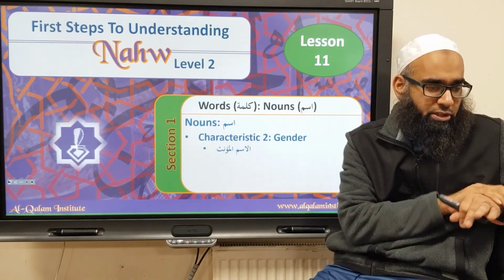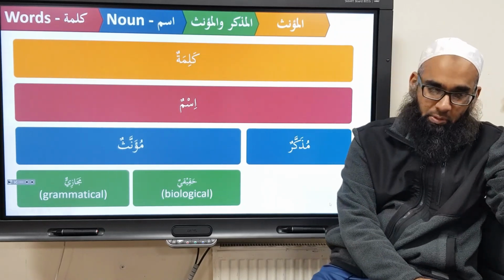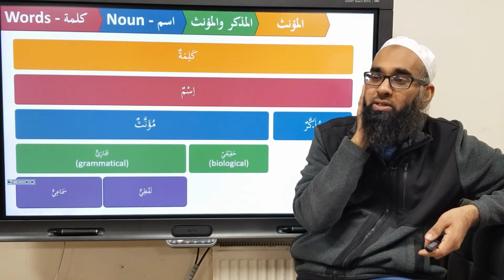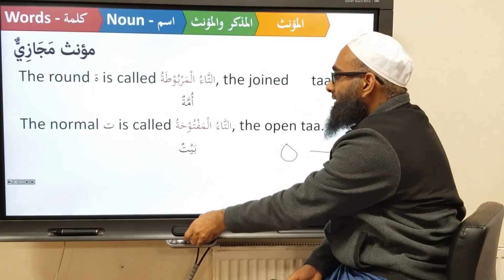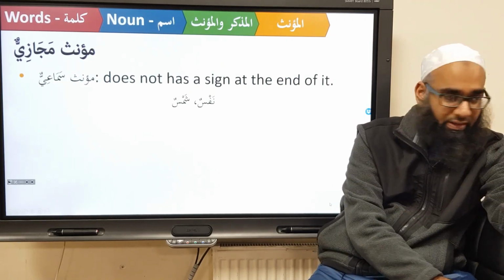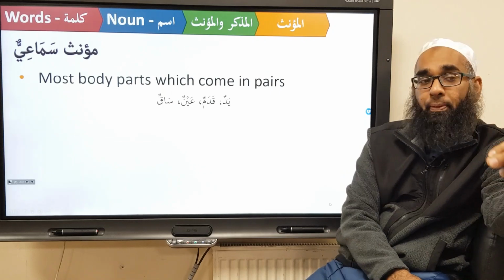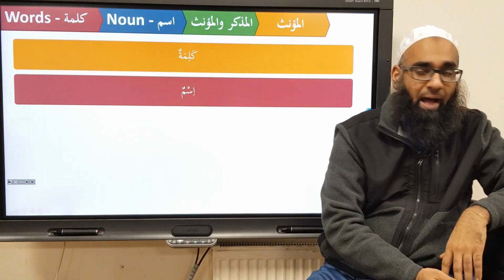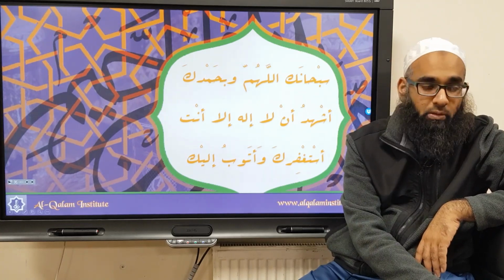First Steps To Understanding Nahw Level 2 11 - Gender of Nouns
First Steps To Understanding Nahw Level 2 by Hashim Mohamed, Al-Qalam Institute.

Section 1 Words  - Nouns

Characteristic 2 Gender

مذكر and مؤنث

مؤنث حقيقي
مؤنث مجازي
مؤنث لفظي
مؤنث سماعي